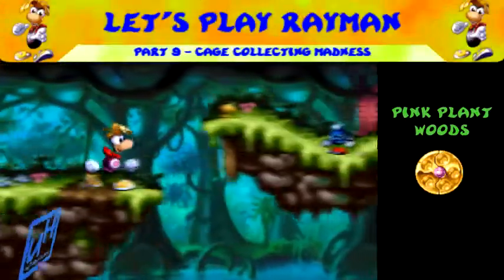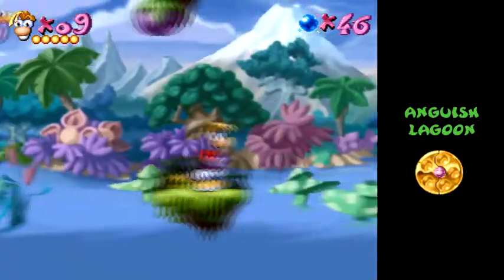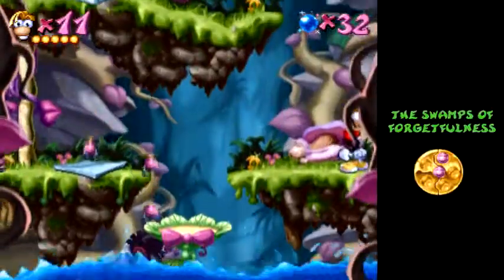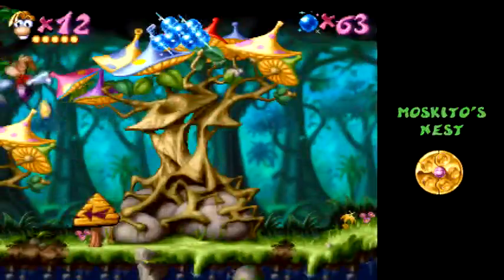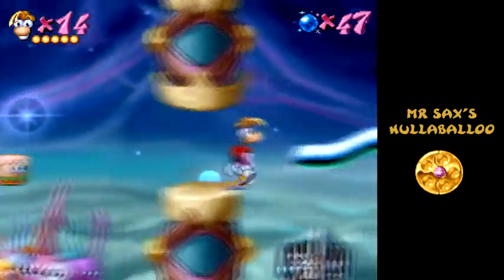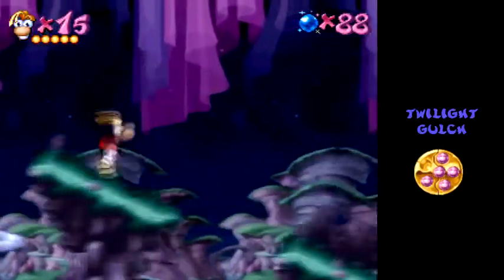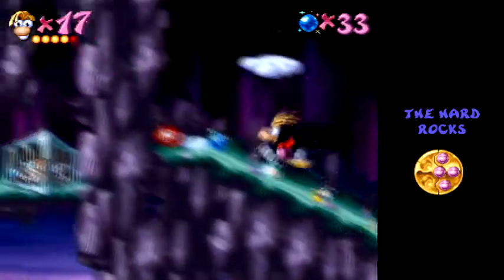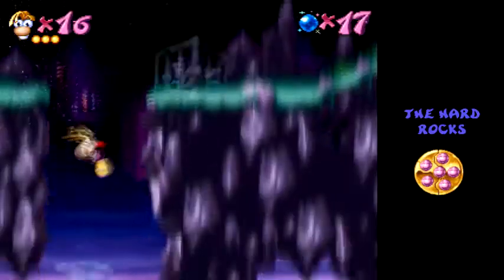Let's Play Rayman - Part 9 - Cage Collecting Madness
It took a while to make this video, but it is finally here! Today we backtrack and 100% all of the levels we previously completed.